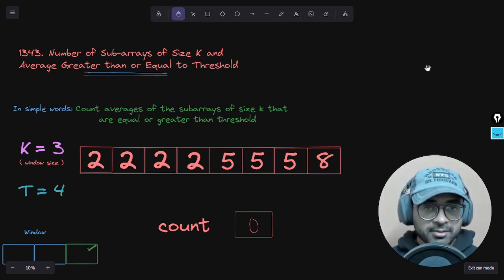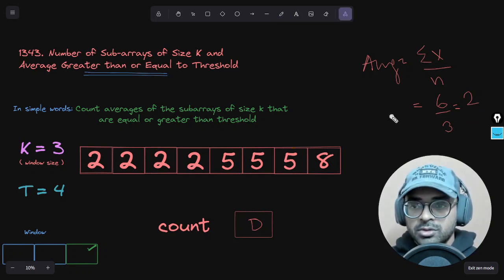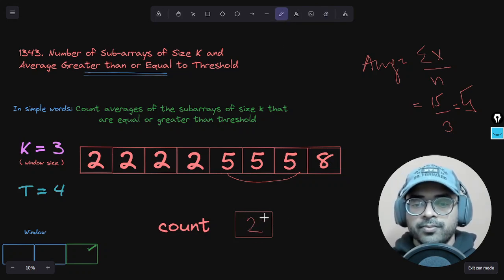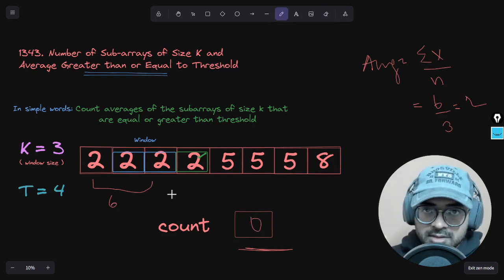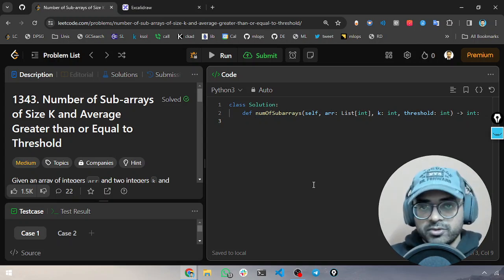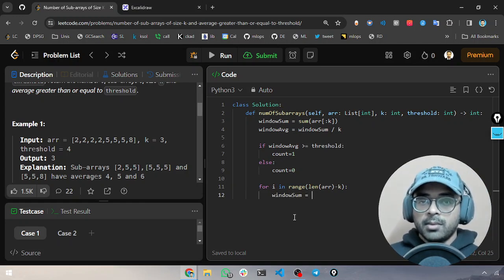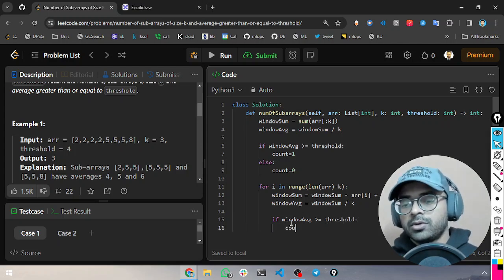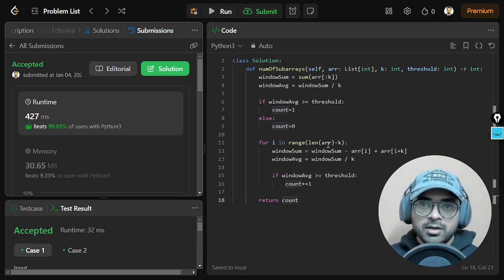Master Technique to Crack Coding Interviews - DSA Coding Patterns Series Part 1 - Question 3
Data Structures and Algorithms are one of the most important components of any technical interview at a software company especially in FAANG. But most of the students approach questions without knowing the coding patterns that experts use to ace technical interviews.

So welcome to this series, where I will be sharing these techniques plus will solve questions as well to help you understand their workings and implementation. Hope my efforts help you succeed in your technical interviews.

Today, we have solved Question No. 3 that relates to Sliding Window Technique.

Peace,

Muhammad Ali.